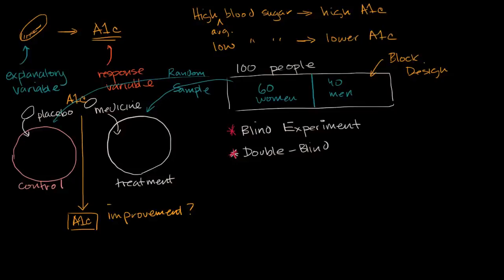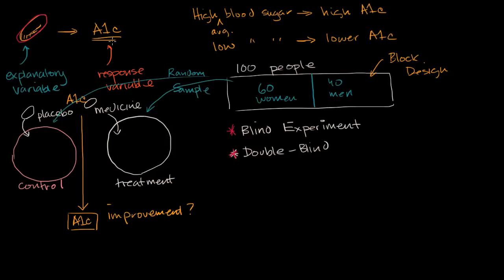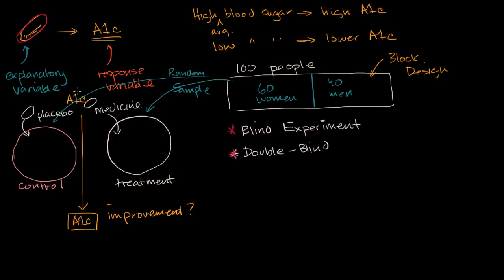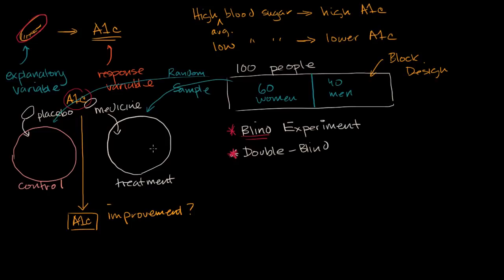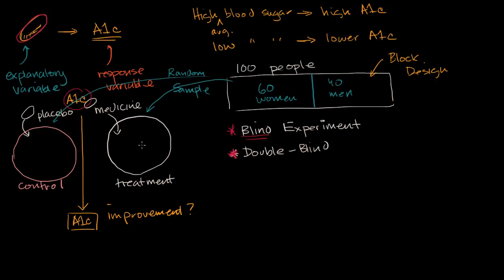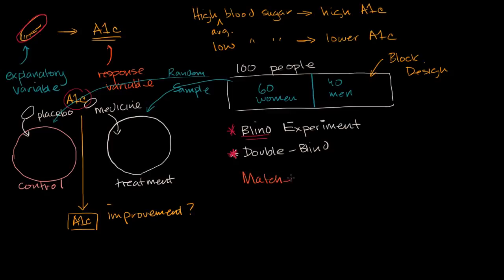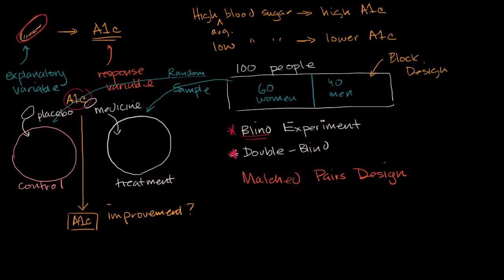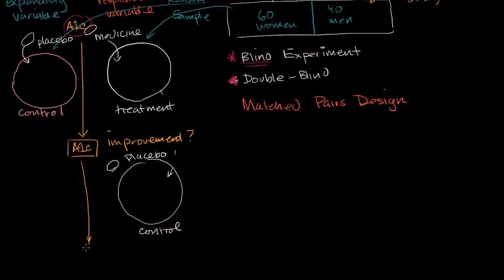Matched pairs experiment design